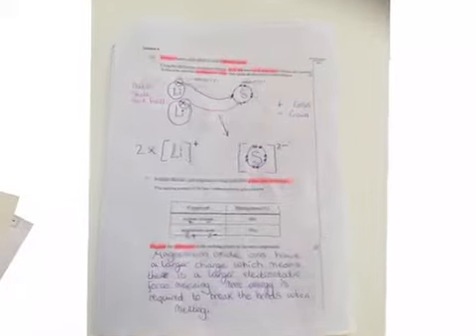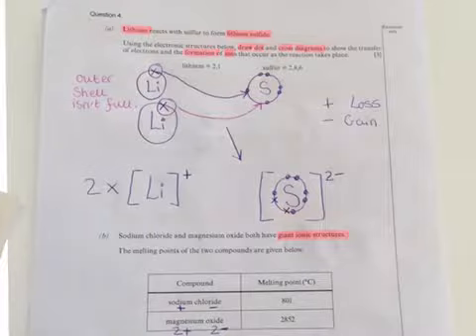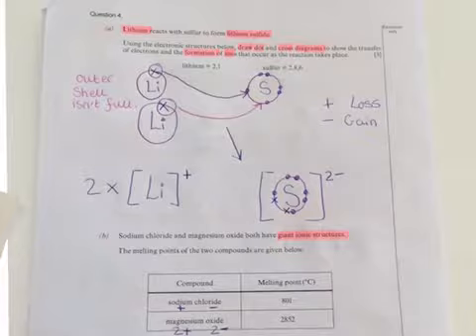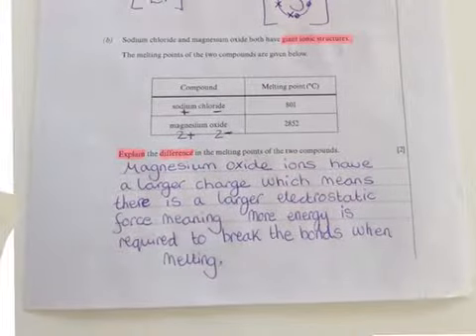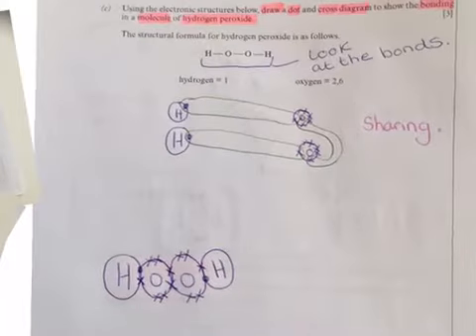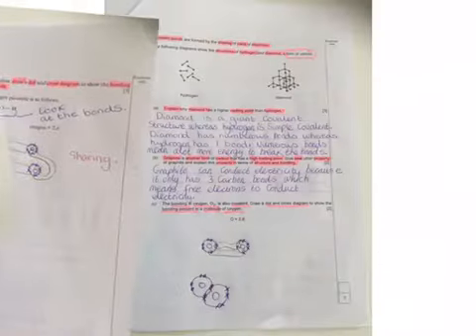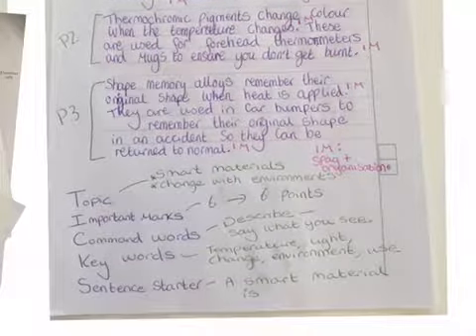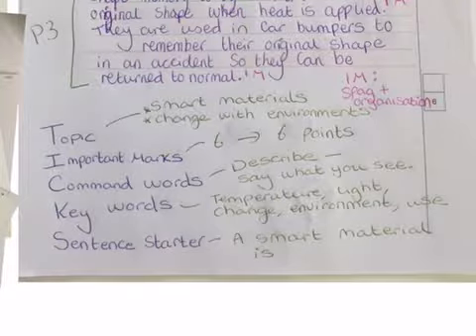515 Higher past paper